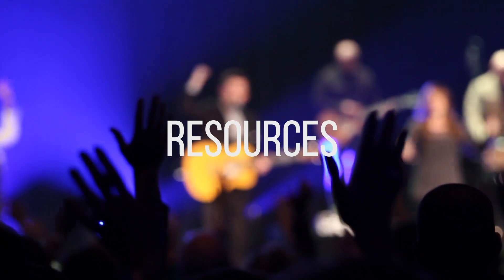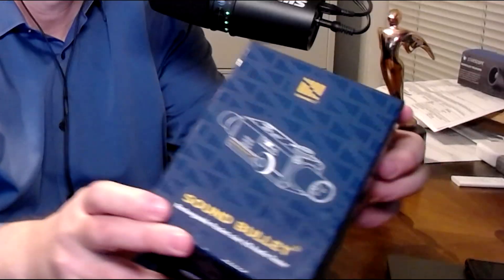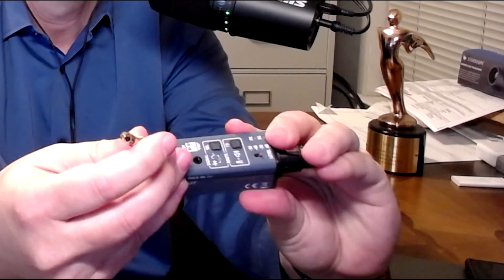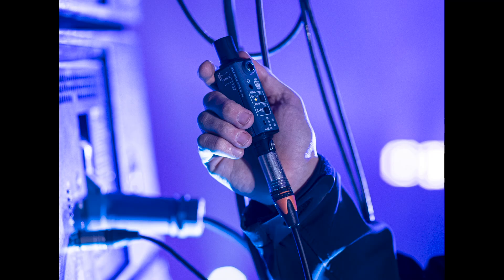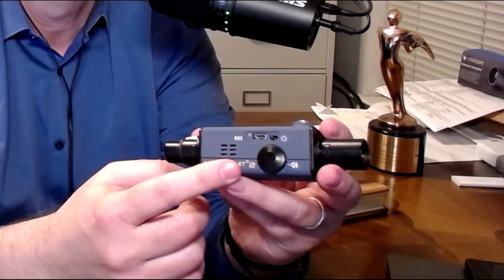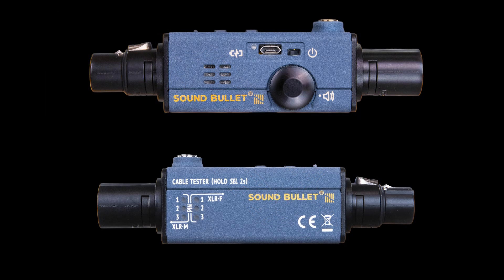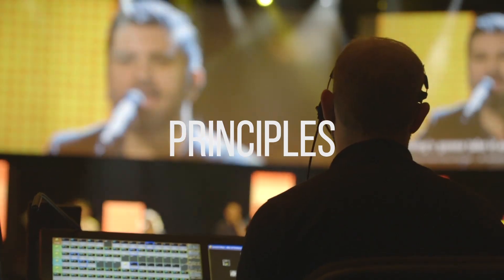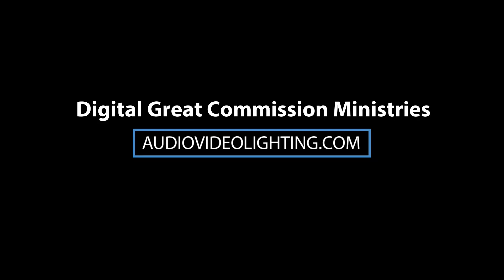Church Tip - Sound Bullet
Church Tech Tip:
The Sound Bullet is the original rechargeable pocket-size I-O audio tester.
A powerful troubleshooting tool that is robust, reliable and portable.